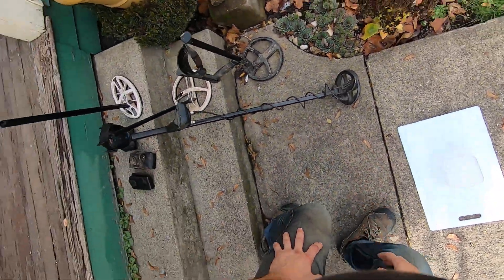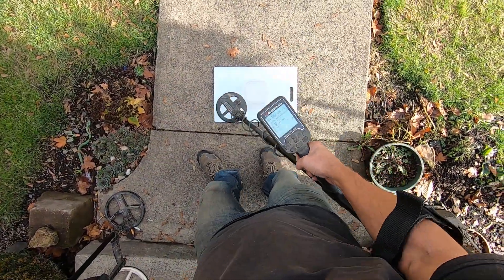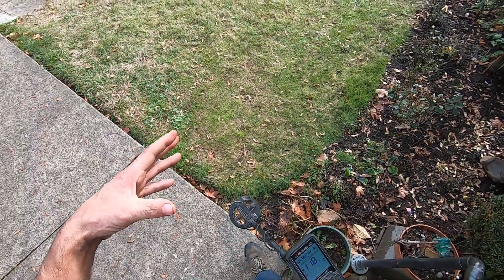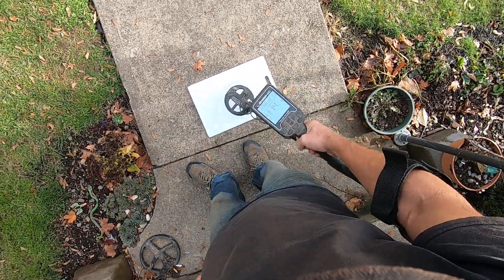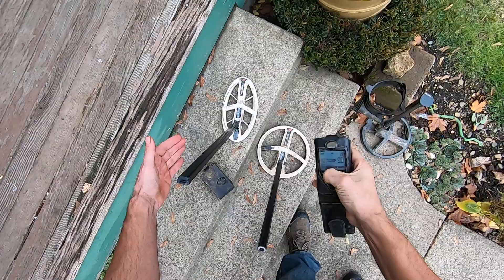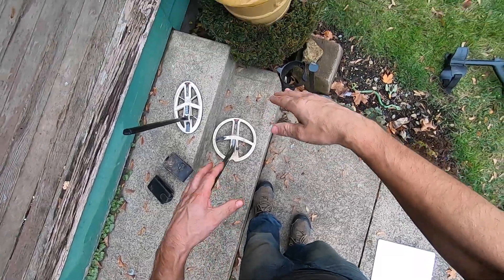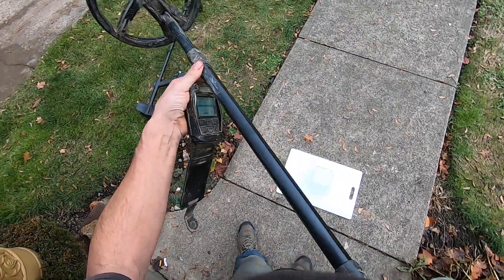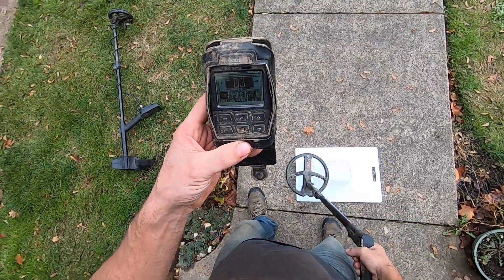Gold ring/EMI test Deus 2, Deus1 HF and Nokta Legend.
The Legend is deadly on small gold rings!!